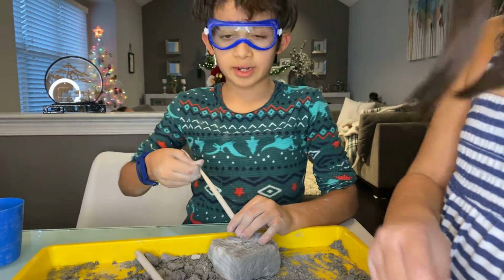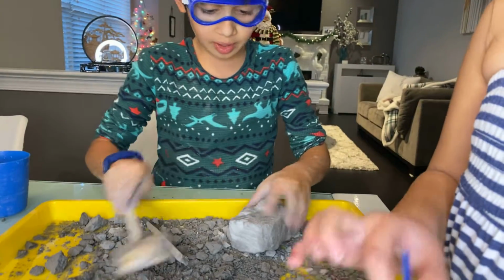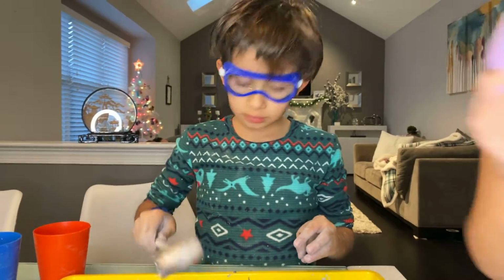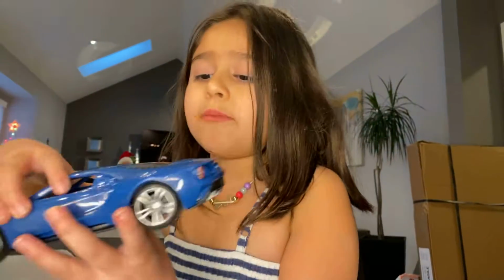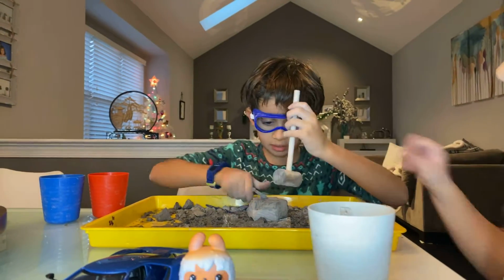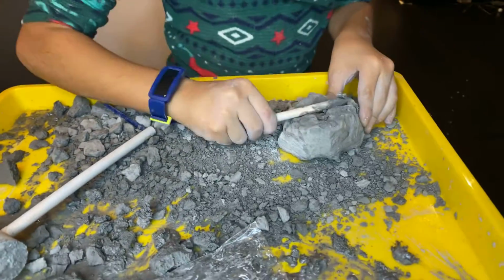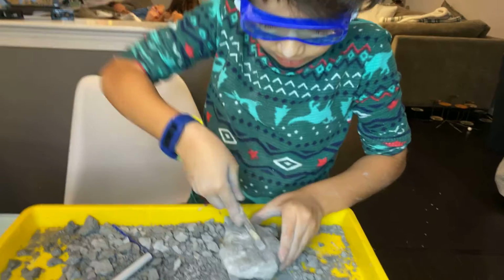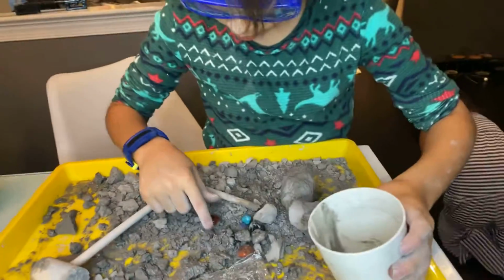Part 3 Discovery Science Kit Review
Found the 11 gems